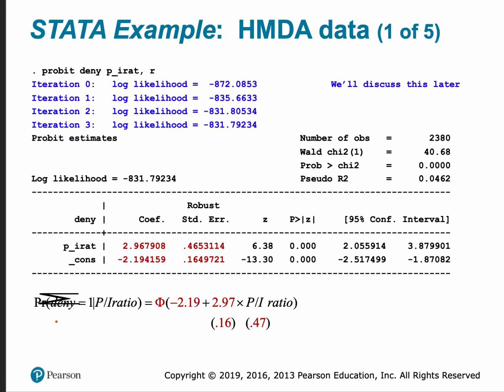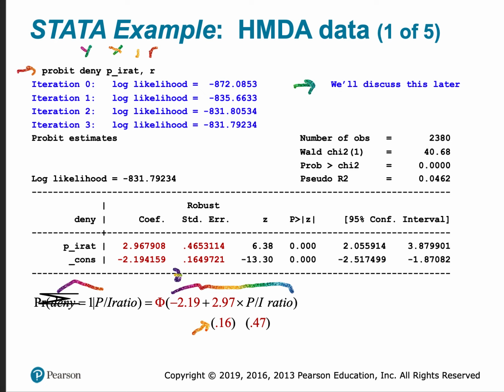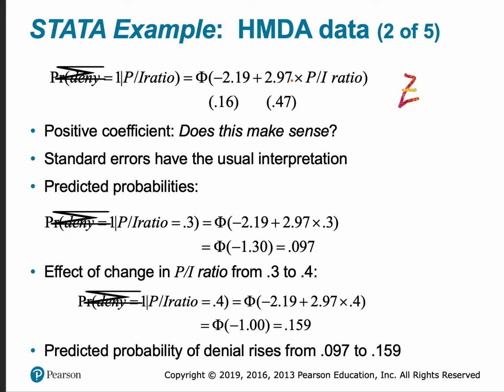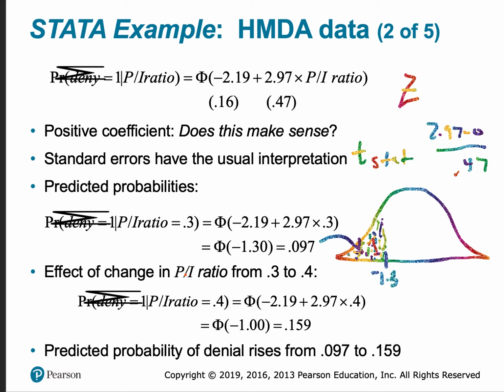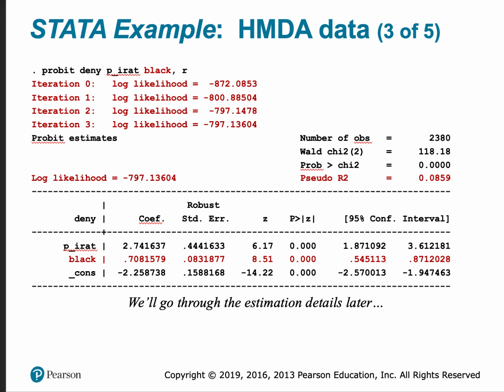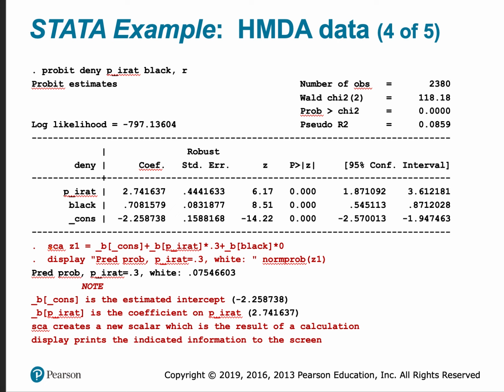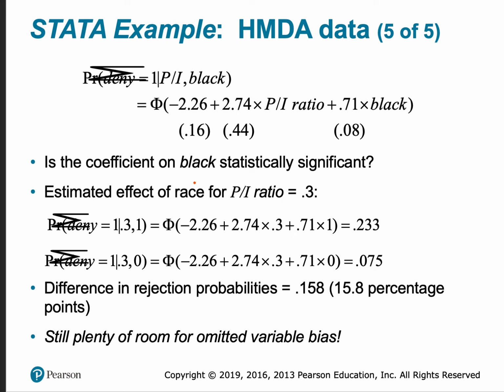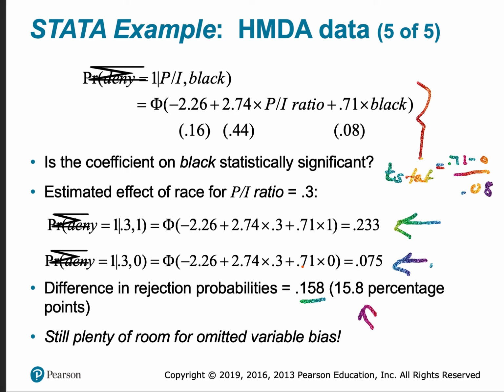ECO321 Chapter 11.2 Part 2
We discuss an application of the probit model